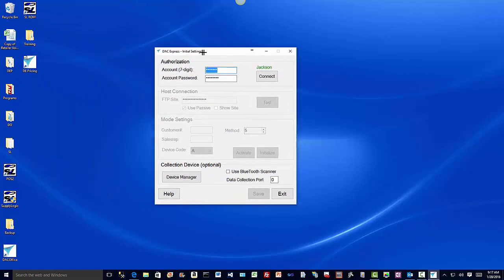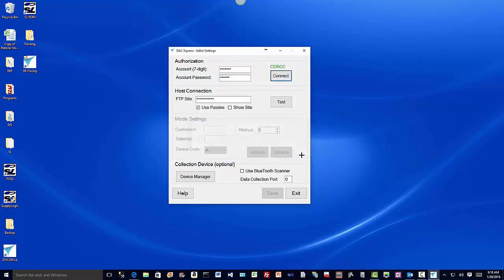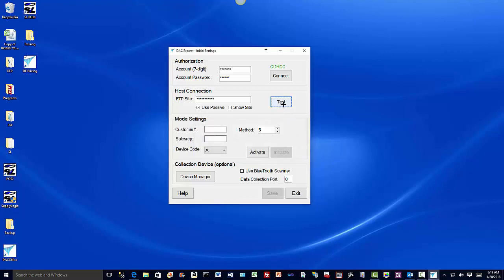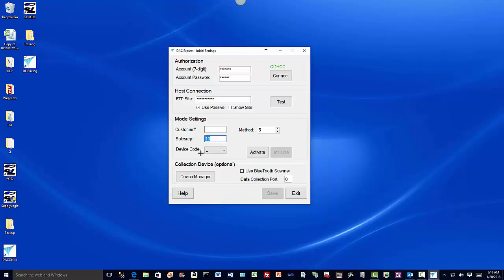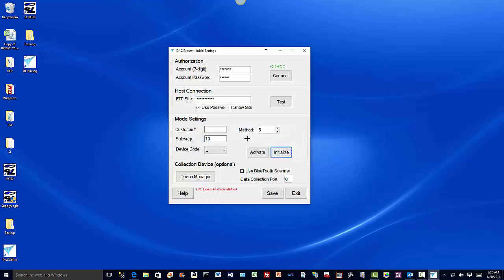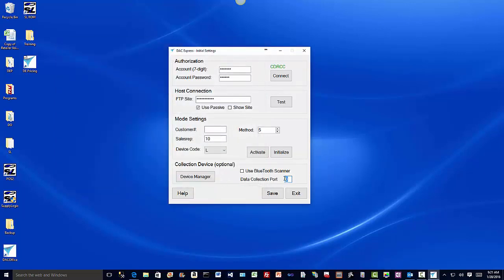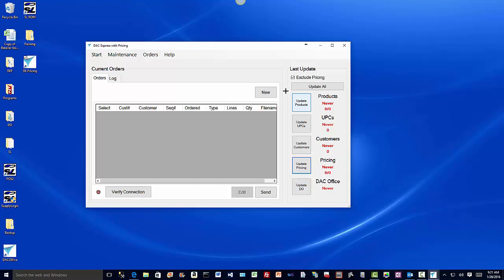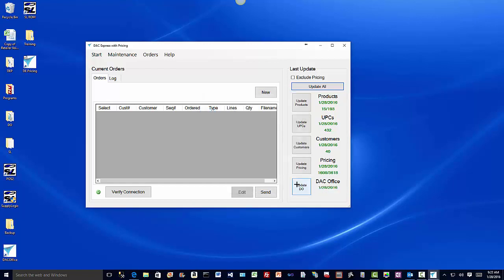DAC Express (DEW) - Configuration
This video shows how to configure DAC Express for Windows so it can be used with your own data.